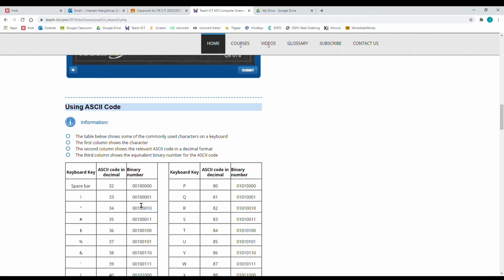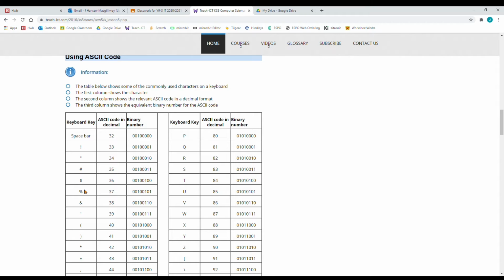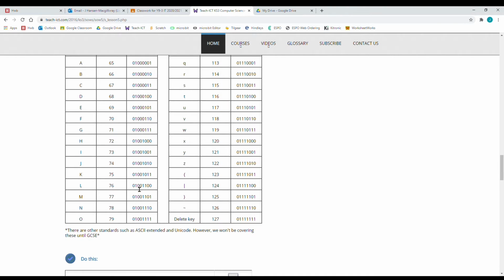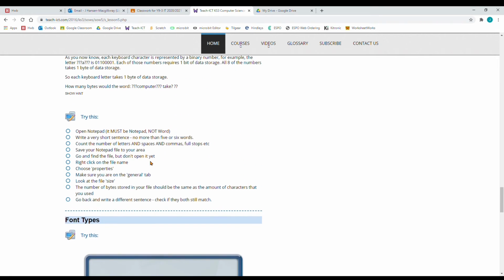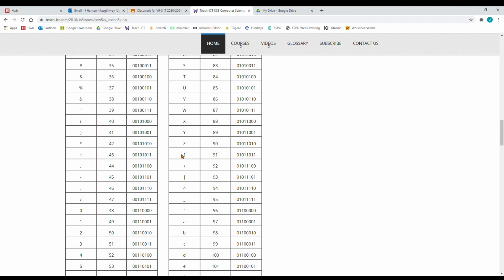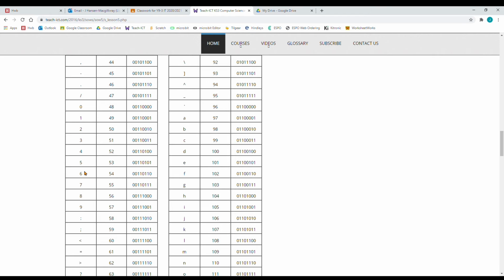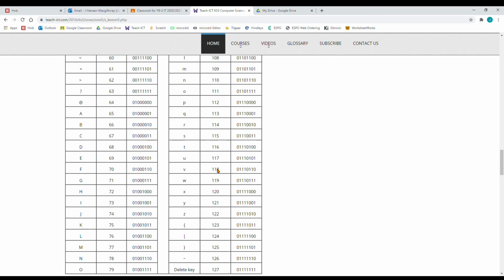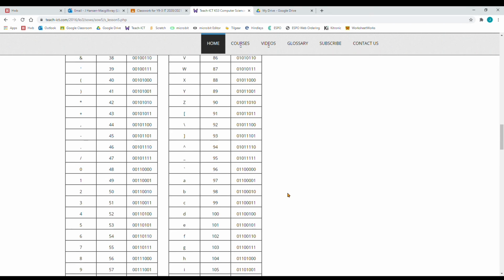Representing Data L5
Aim:
- Learn how text gets from your keyboard to your Screen

Objectives:
- Must understand how text gets from you keyboard to your screen.
- Should recognise  that the ASCII table is the same anywhere in the world.
- Should understand that binary is turned into letters using the ASCII table.